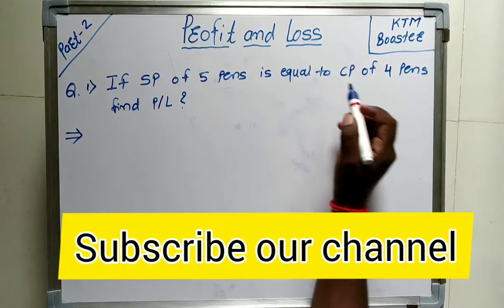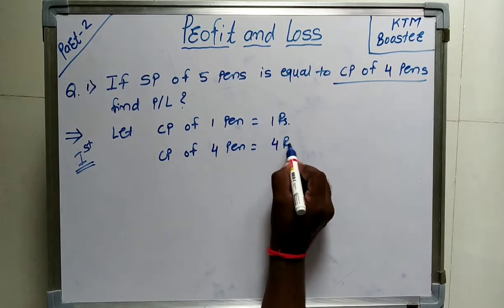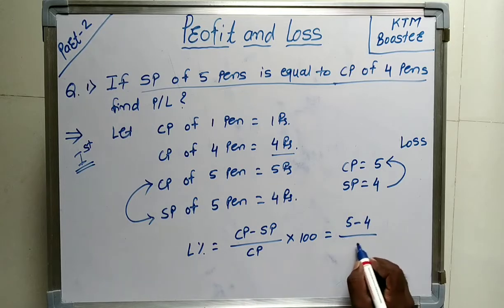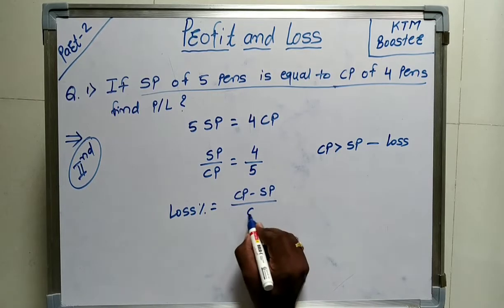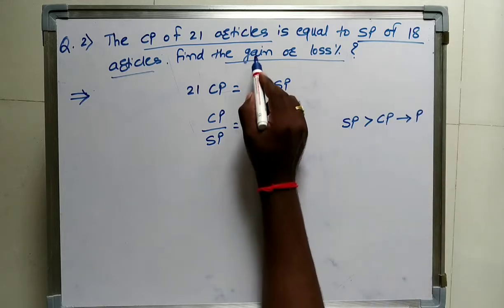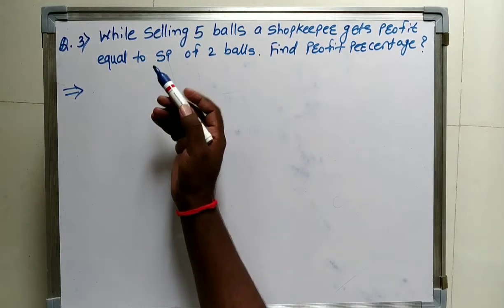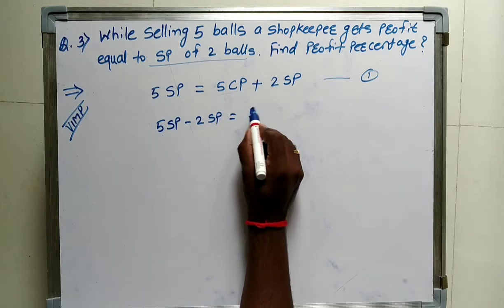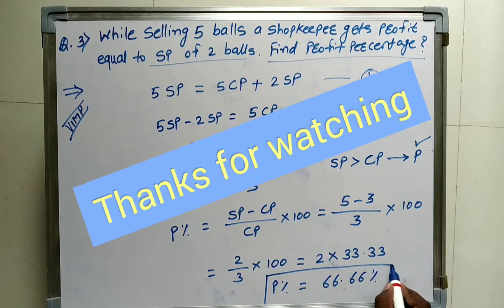Profit and Loss | Best Shortcut Trick | Questions for GATE IBPS SSC RRB CSAT | Part 2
Hi
I am Krishna Madrewar welcome you in my channel KTM BOOSTER.

About Video:
In this video we have given best way to solve the question on profit and loss.
pls go n check other methods to solve aptitude questions.

If you like our video please